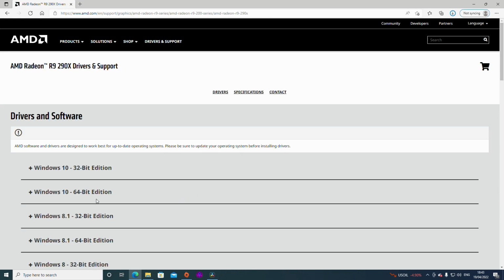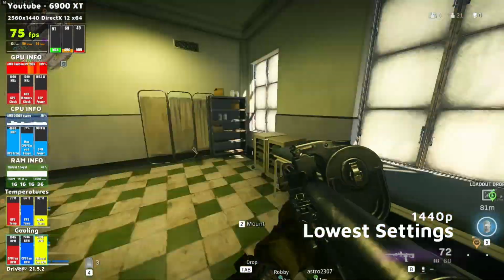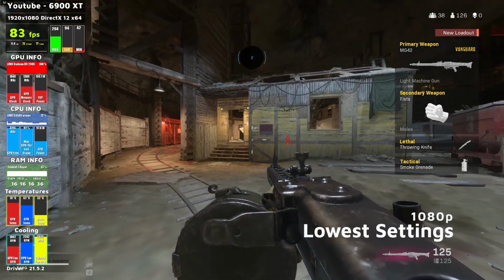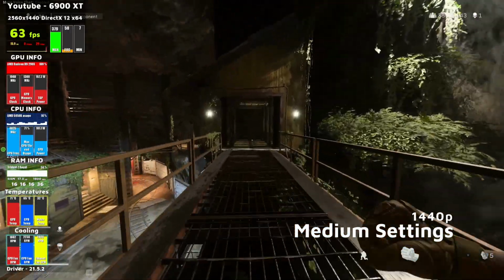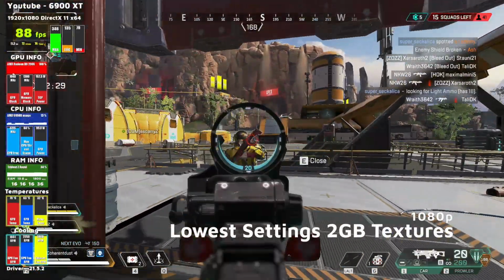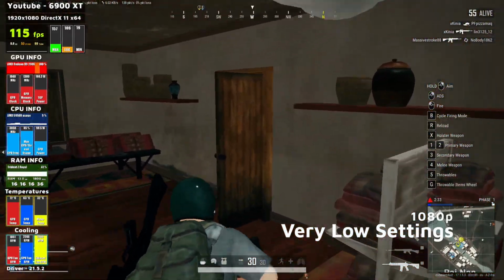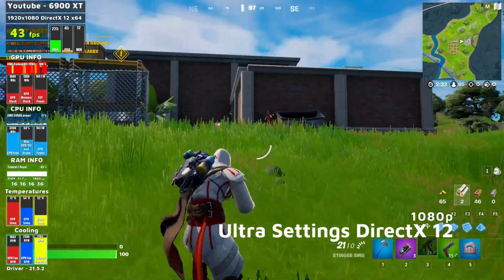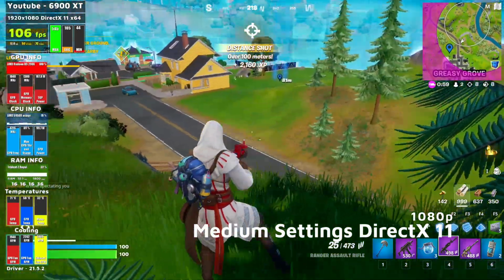My 6900XT Has Died, Can My 9 Year Old AMD 290x Perform in 2022? Battle Royale Edition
This is a hypothetical scenario! If my AMD 6900 XT had stopped working, would my old AMD 290x fill the competitive void in 2022? Battle Royale edition! The 290x will be put in my current PC setup, pairing it with a AMD 5950x, 32GB of DDR4 3600 Mhz RAM, how will it perform?

⏱Timestamps⏱
00:00 Introduction
01:30 Warzone 1080p Lowest Settings Rebirth Island
03:19 Warzone 1080p Medium Settings Rebirth Island
05:19 Warzone 1080 Highest Settings Rebirth Island
07:19 Warzone 1440p Lowest Settings Rebirth Island
09:19 Warzone 1440p Highest Settings Rebirth Island
11:19 Warzone 4K Lowest Settings Rebirth Island
13:19 Warzone 1080p Lowest Settings Battle Royale
15:19 Warzone 1080p Medium Settings Battle Royale
17:19 Warzone 1440p Medium Settings Battle Royale
19:19 Apex Legends Menu Issue's
19:27 Apex Legends Ultra Settings 4GB Textures
21:28 Apex Legends 1080p Lowest Settings
23:28 Apex Legends 1080p Lowest Settings 2GB Textures
25:28 PUBG 1080pVery Low Settings
27:28 PUBG 1080p Medium Settings
29:28 PUBG 1080p Ultra Settings
31:28 PUBG 1440p Ultra Settings
33:28 Fortnite 1080p Ultra Settings DirectX 12
35:28 DirectX 12 Issue's
35:38 Fortnite 1080p Ultra Settings DirectX 11
37:38 Fortnite 1080p Performance Mode
39:38 Fortnite 1080p Medium Settings

Video Recordings:
➡️️Recording Program - Radeon Relive
➡️️Recording Resolution - 1080p
➡️️Recording Bitrate - 30mb/s

Computer Specifications:
➡️️CPU - Ryzen 9 5950X Stock
➡️️RAM - 32GB 3600 Mhz CL 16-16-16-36
➡️️GPU - AMD 6900 XT 16GB Powercolor Red Devil
➡️️ COOLING - Corsair H100i ELITE CAPELLIX RGB
➡️️MOBO - ASUS ROG STRIX X570-F
➡️️PSU - Corsair HXi1200
➡️️MONITOR - Samsung 32" 4K
➡️️MOUSE - ROG Gladius 2
➡️️MOUSE MAT - TitanWolf
➡️️KEYBOARD - Generic